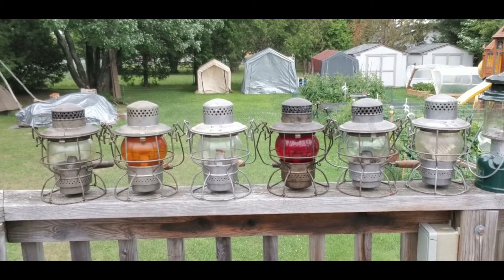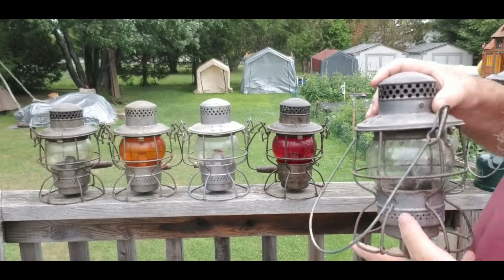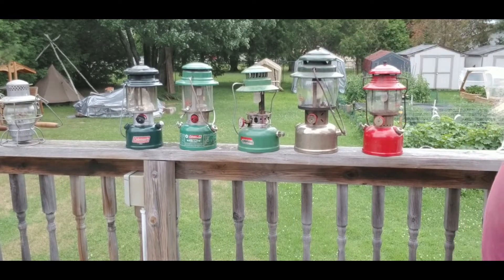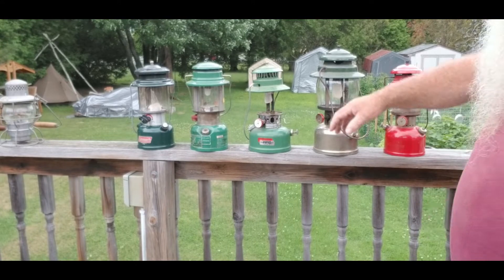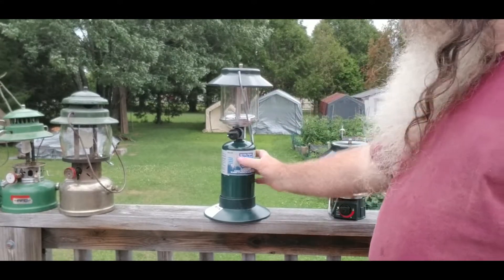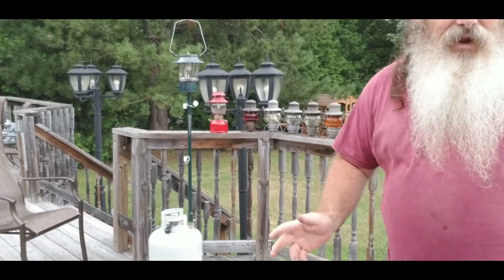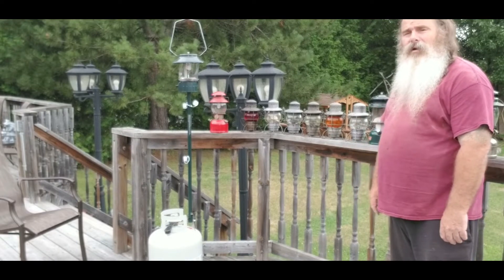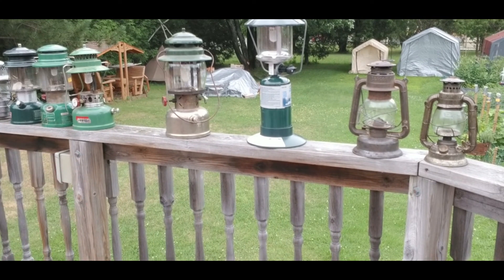Bushcrafting, Camping, Hiking, Whats your choice to carry as for a fuel type lantern. Hmm! Part 1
A quick look at some alternative fuel lighting systems while out Bushcrafting, Camping, Hiking.  If given a choice, what would you like to carry with you.